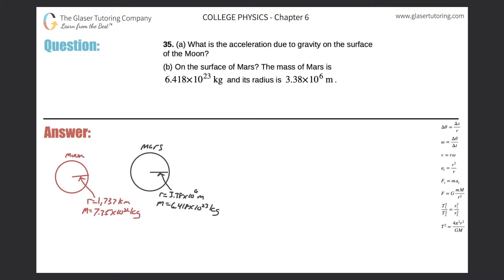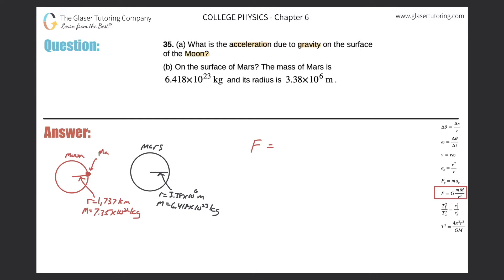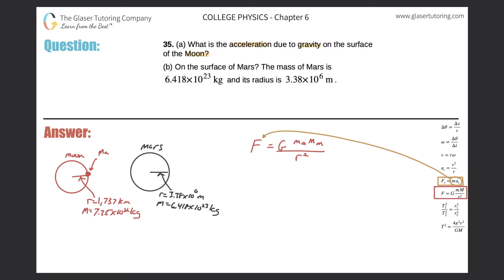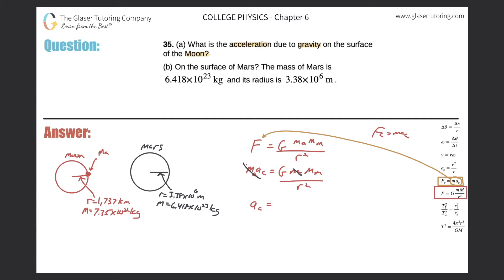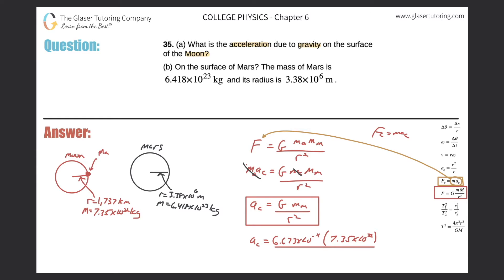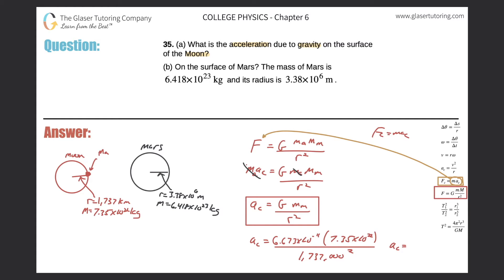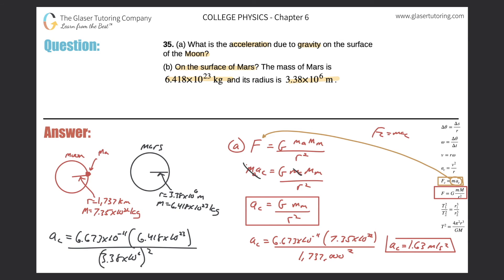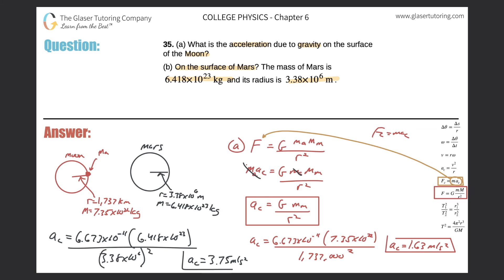6.35 | (a) What is the acceleration due to gravity on the surface of the Moon? (b) On the surface of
(a) What is the acceleration due to gravity on the surface of the Moon?
(b) On the surface of Mars? The mass of Mars is 6.418×10^23 kg and its radius is 3.38×10^6 m.